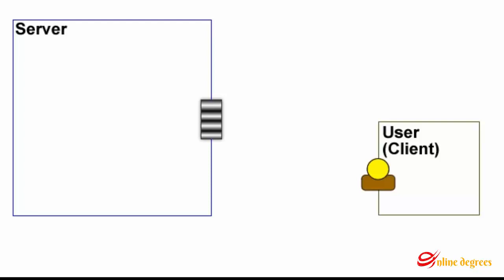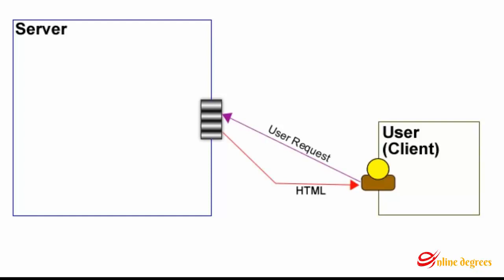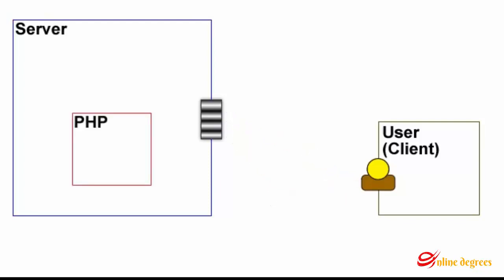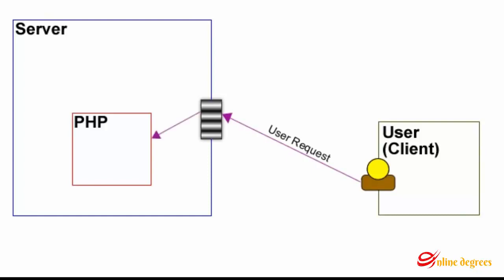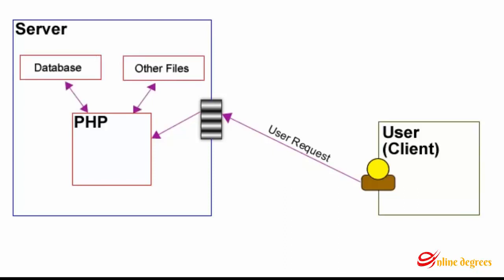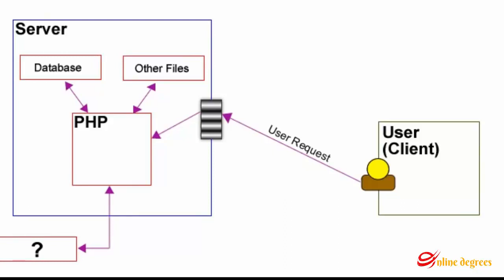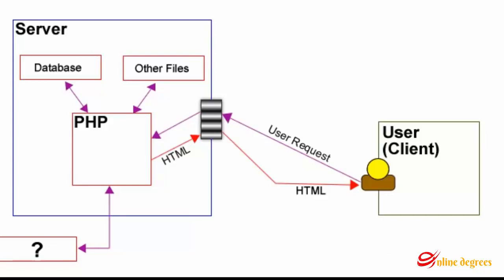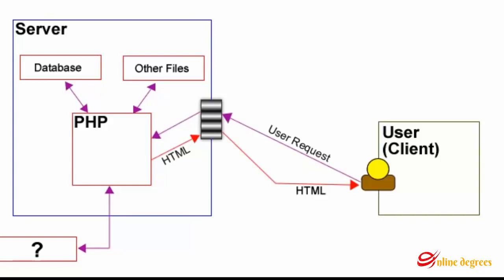Online Degrees: PHP 1 - The way PHP work